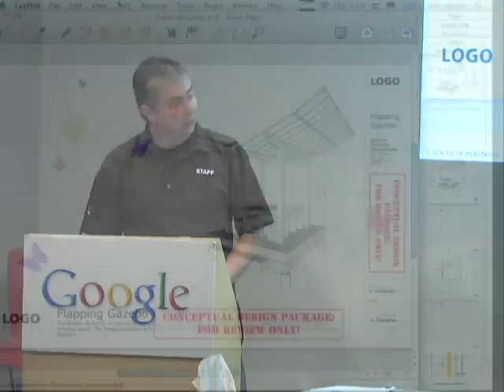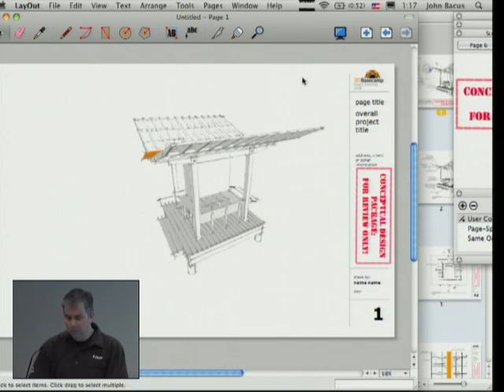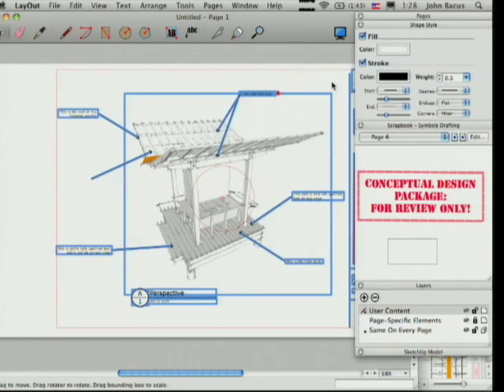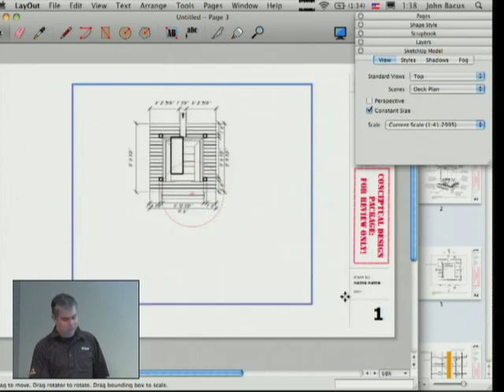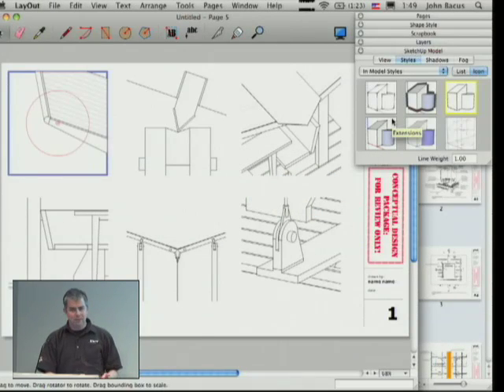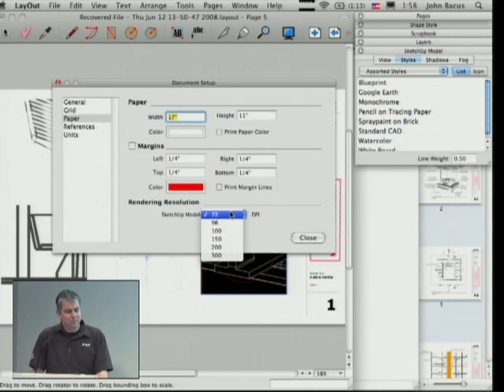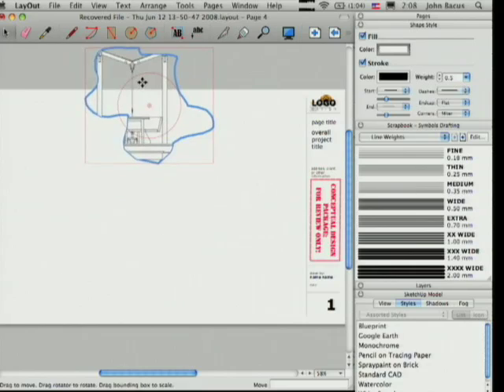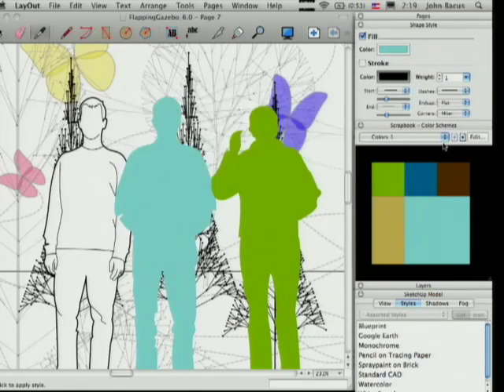Building a Presentation from Start to Finish with LayOut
An in-depth introduction to using Google SketchUp LayOut to create multi-page presentations from one or more SketchUp models.